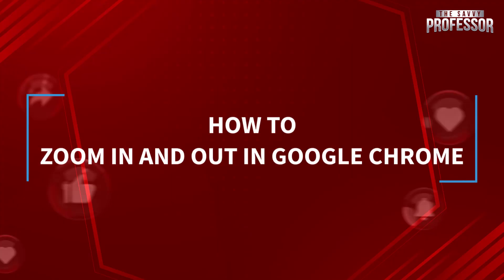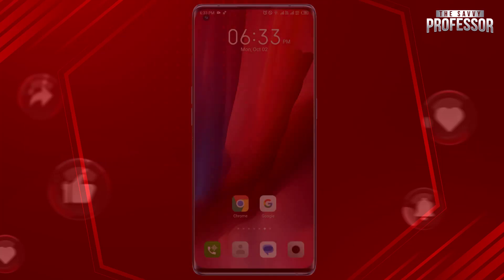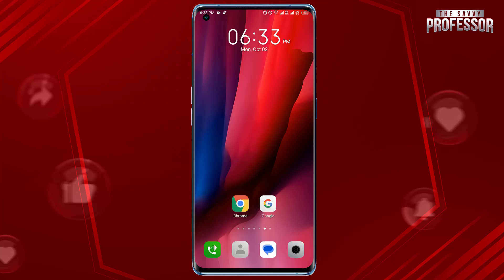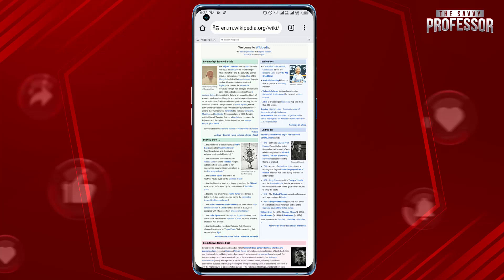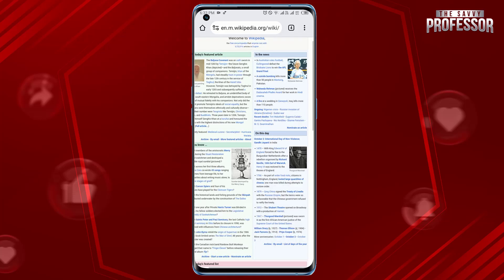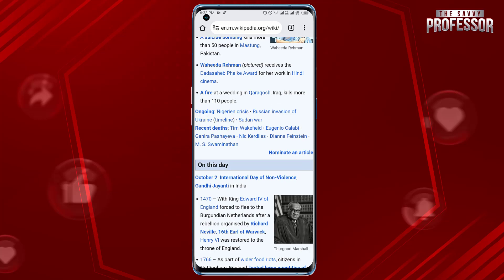How to Zoom In and Out on Google Chrome on Mobile (Step-by-Step)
How to Zoom In and Out on Google Chrome on Mobile (Step-by-Step).In this tutorial, you will learn how to zoom on Chrome.